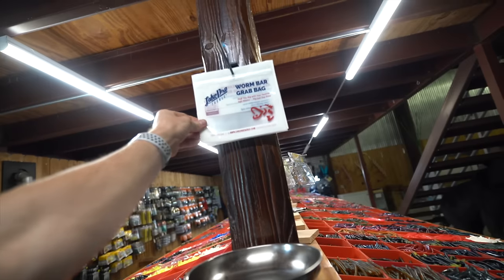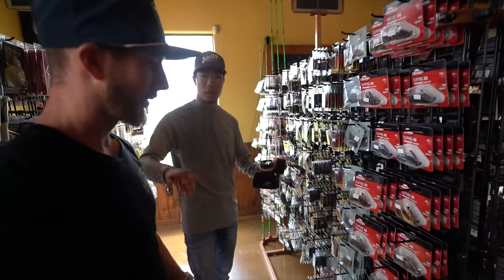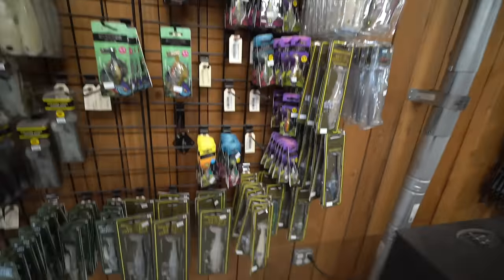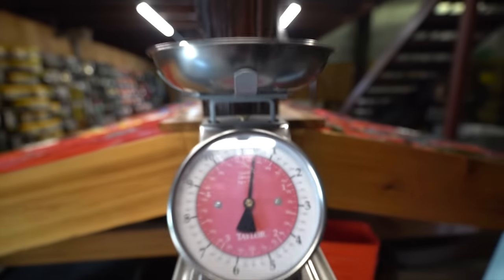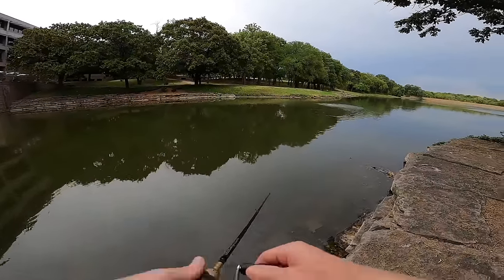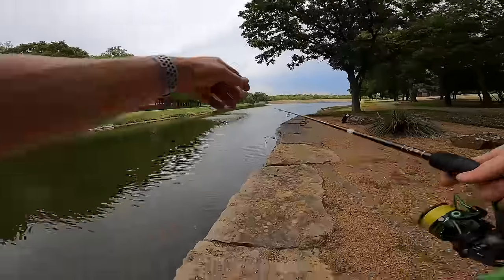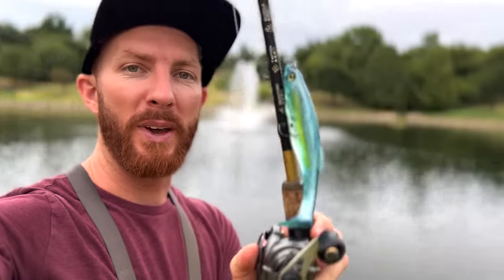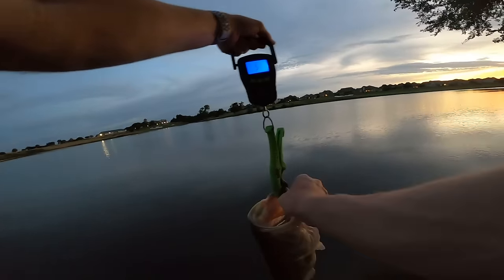We Discovered The Ultimate Fishing Store! WORM BAR with Wholesale Fishing Tackle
We Discivered the Ultimate Tackle Shop with a WORM BAR!! This fishing store has wholesale fishing tackle prices thanks to local bait manufacturers that allow you to grab and go from the work bar at $0.99/oz and go catch fish instead of needing to buy an entire package of baits in only one single color or style. This is a fantastic way to build your ultimate tackle box with a wide variety of cheap baits! Lake Pro Tackle (not sponsored, no discounts given etc. we just stopped off the highway and found this local gem)

Lake Pro Tackle
LakeProTackle.Com
5900 W US-82, Gainesville, TX 76240, USA